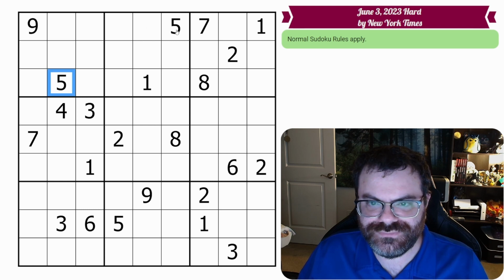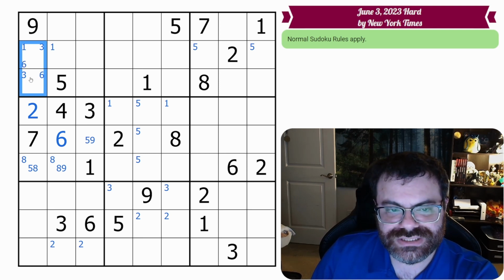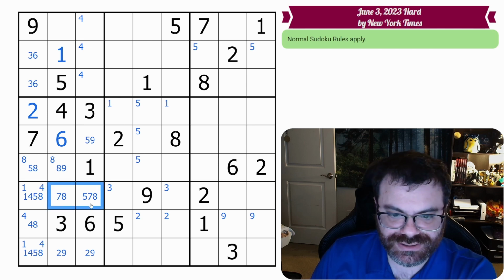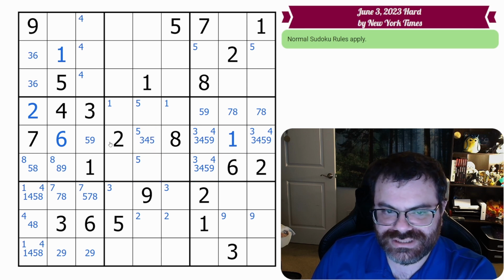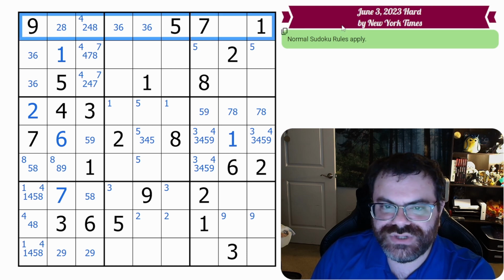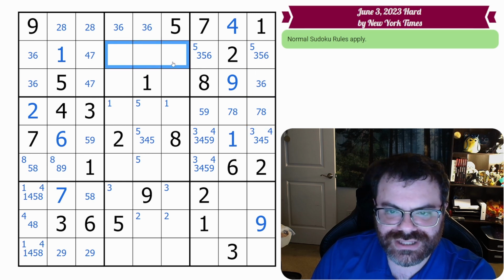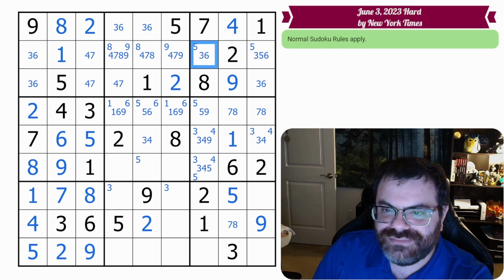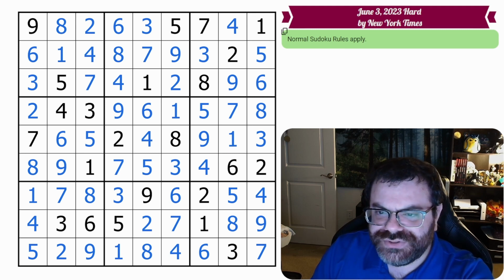NYT Hard Sudoku June 3, 2023 - Walkthrough Solve